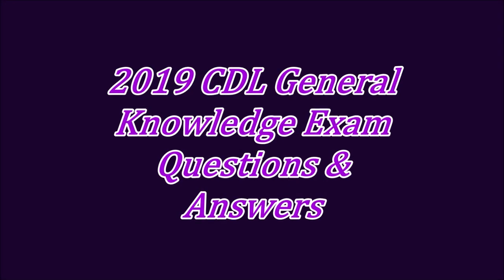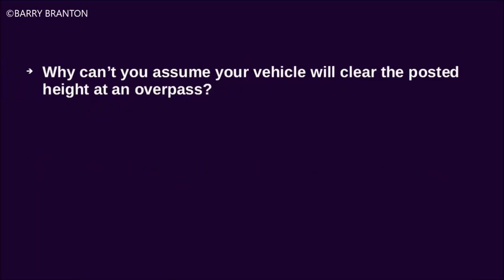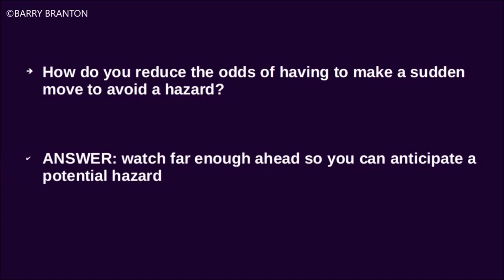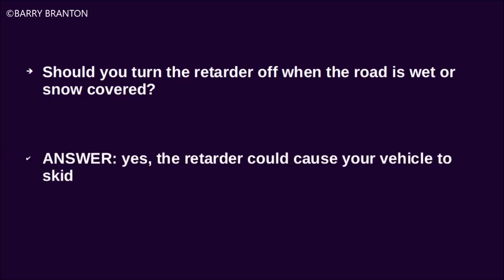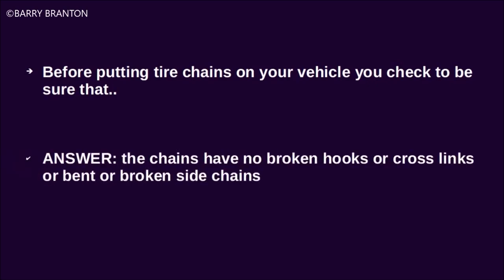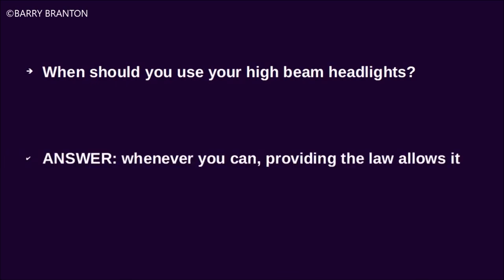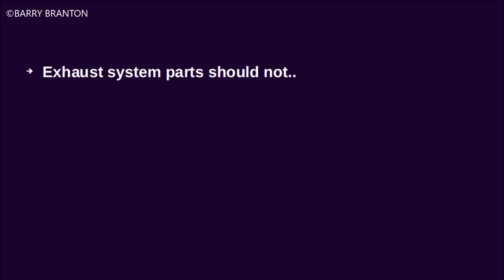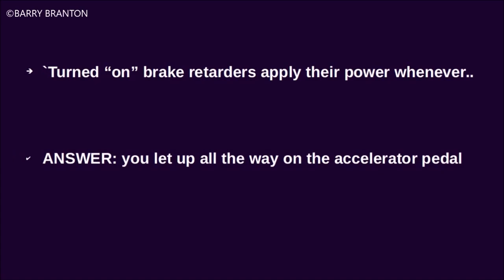2019 CDL General Knowledge Exam Questions & Answers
2019 CDL General Knowledge Exam Questions & Answers - 100 Questions & Answers

2019 CDL general knowledge exam

questions and answers when backing a

trailer you should turn the steering

wheel opposite the direction you want to

go what is the major cause of most

serious skids driving too fast for road

conditions antifreeze is effective under

hot conditions as well as cold what is

the maximum distance between tie-downs

to prevent cargo shifting tie down every

10 feet what should you do when using a

fire extinguisher to fight a fire aim at

the base of the fire when checking tires

what are some problems you should look

for bad wear cuts or other damage tread

separation cracked valve stems how can

you know you have the engine speed and

road speed to shift gears you'll know by

listening to the sound the engine makes

when you are backing your vehicle with

the assistance of a helper your helper

should agree with you for the signal for

stop and he should stand where you can

see him at all times

wheels or rims that have been repaired

by welding are unsafe

what are some items to check especially

before driving in winter weather the

coolant level the windshield washer

level the antifreeze level antifreeze

for your windshield washer fluid besides

watching the traffic behind you you can

use your rearview mirrors to watch for

possible tire fires what is a good

policy for using your brakes when

pulling off the road try to avoid using

your brakes until your speed has dropped

to about 20 miles per hour should you

always be looking into the distance

ahead no shift your tension back and

forth near and far at night in order to

avoid the glare of oncoming traffic what

is a good direction to look look at the

right side of the road and watch the

sidelines

why can't you assume your vehicle will

clear the posted height at an overpass

because some roads might not be level

and could cause your vehicle to tilt how

much time does it take to stop a heavy

vehicle while going 55 miles per hour on

a dry level Road about the length of a

football field or about six seconds you

want to turn right and must swing wide

you should turn wide as you complete the

turn some newer vehicles have

progressive shifting

which means the RPMs at which you shift

become higher as you move up in the

gears rusts around the lug nuts may

indicate that the lug nuts are loose

hence the wheel may be loose